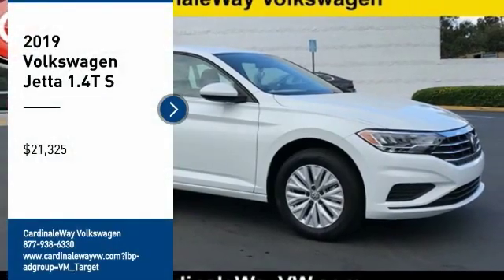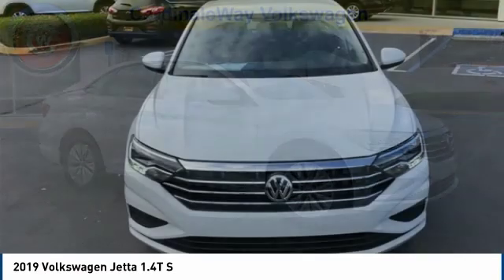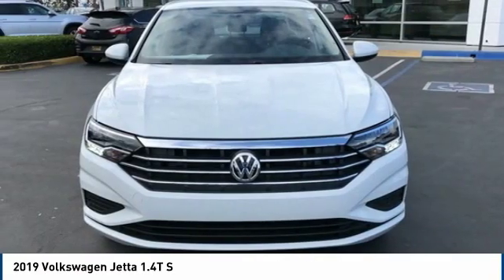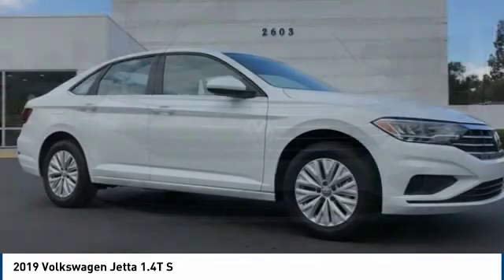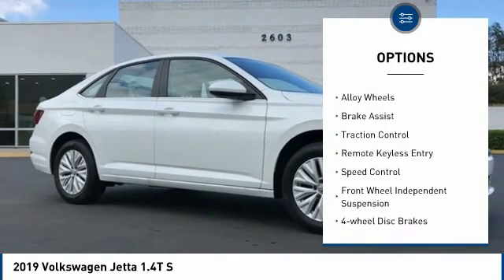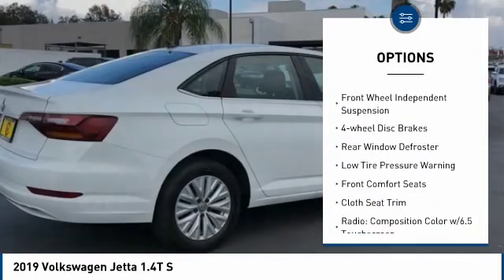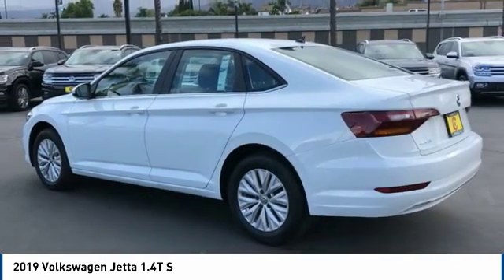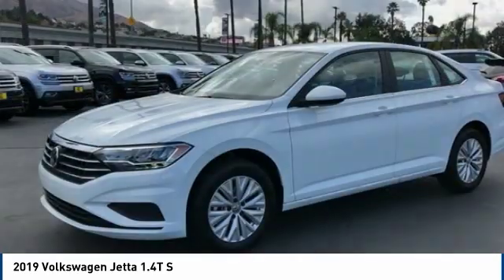2019 Volkswagen Jetta 1.4T S FOR SALE in Corona, CA V9327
Stop in today for a test drive of this N 2019 Volkswagen Jetta

CardinaleWay Volkswagen
2603 Wardlow Road

Welcome to Cardinale Way Volkswagen. Coronas Volkswagen Retailer and locally owned and operated Volkswagen dealership. Established in 1979, we have been serving the California area for 37 years. We are committed to keeping your business by providing you the hometown hospitality you have come to expect within our great city. Here at Cardinale Way VW, we come to work to serve you. We strive to keep the Volkswagen brand growing in Corona and the surrounding areas Riverside, Ontario and San Bernardino area since 1979. If you work or live in the Inland Empire area, you can find CardinaleWay Volkswagen Volkswagen on Wardlow Road in Corona, CA just off of the Riverside Freeway. Our enormous inventory and knowledge staff are the reason we are the go-to dealer in the Inland Empire area. Our hopes are that you feel well taken care of: this includes purchasing a product that is praised for its safety, durability, reliability, and drivability. When you commit to buying a Volkswagen, we commit to deliver the level of service that comes standard with a quality, top brand like Volkswagen. Das Auto. We Develop Outstanding Relationships Where Everybody Wins! - CardinaleWay.     Vehicle price and availability are subject to change without notice.